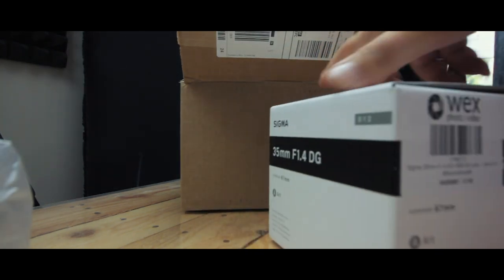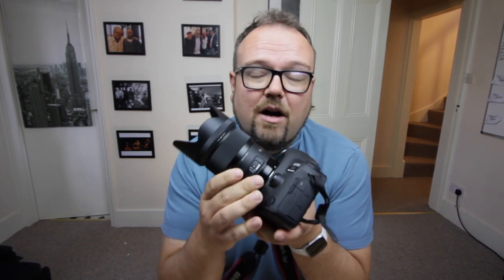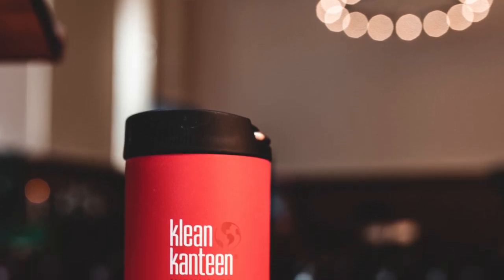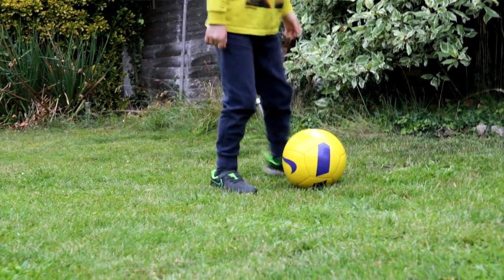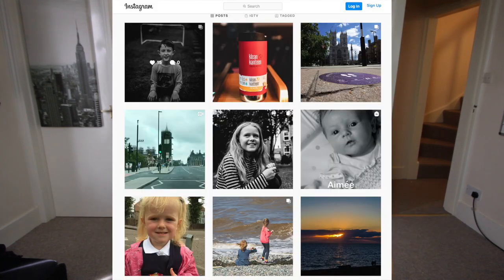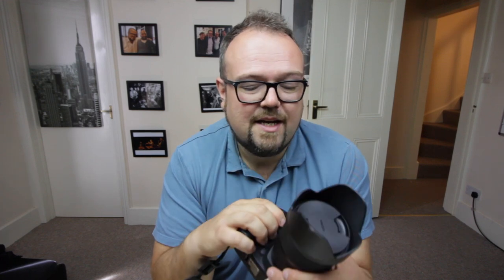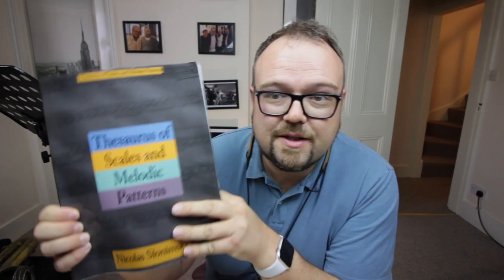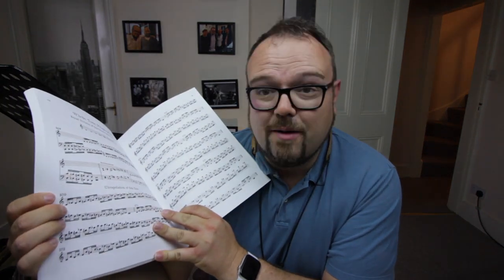SIGMA ART 35MM 1.4 LENS REVIEW 2020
Dan Forshaw is one of the most charismatic musicians on the British Jazz scene. A superb communicator with an infectious passion for music, Dan’s ability to captivate audiences with his performances has led him to perform all over the world with ensembles ranging from jazz quartet’s to classical cathedral choirs.   Forshaw is one of the UK’s leading experts on the legendary saxophonist, John Coltrane and has had a number of articles published on John Coltrane’s music & theology.  Tim Price, Professor of saxophone in New York and a former teacher of Dan said, ‘Dan has reached a strong level of musicality, depth and technique that very few players have….he is a breath of fresh air, ‘hear him!’

Dan is now based in Cambridge, England where he teaches saxophone for Cambridge University and through his award-winning website, Cambridge Saxophone.com.  One of life’s natural teachers, Dan has students from all seven continents, (including Antartica!) and enjoys nothing more than engaging students from all ages with his passion for jazz improvisation.  Dan still maintains an active performance schedule with his band performing on the London Jazz Scene (like at Pizza Express Soho), regular tours, and his ‘Jazz Vespers‘ project, that has seen Dan on Prime Time National TV, (BBC One,) leading jazz events at St. Paul’s Cathedral, Ely Cathedral and the at new home for Jazz Vespers in London, Methodist Central Hall, Westminster.